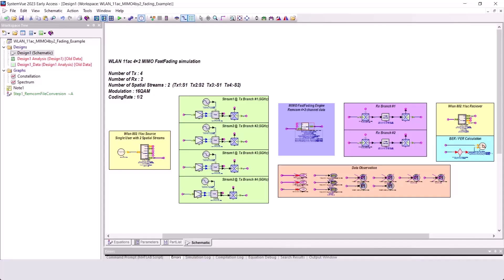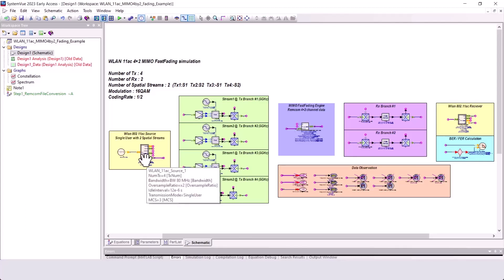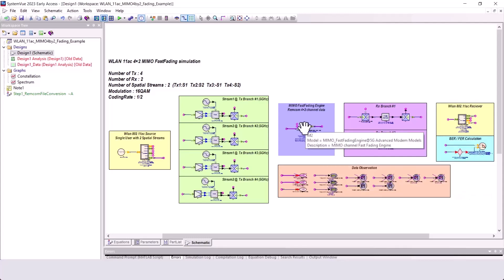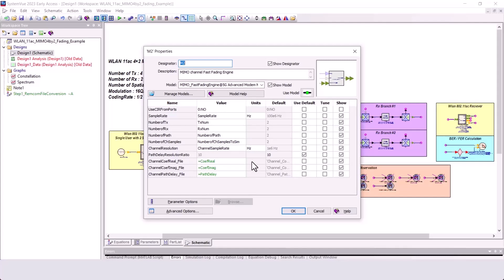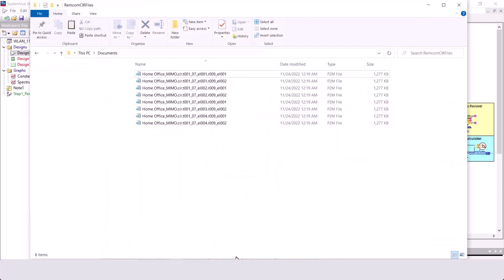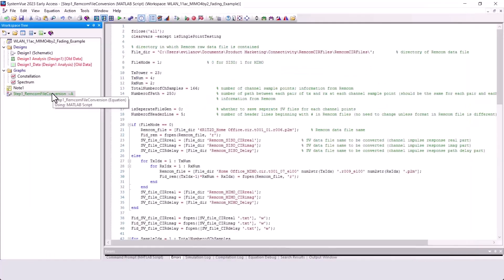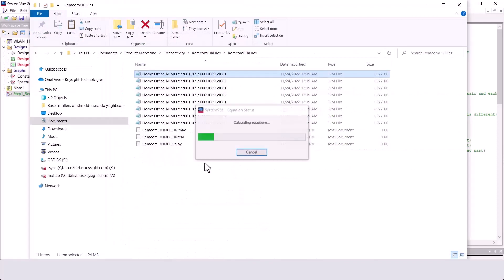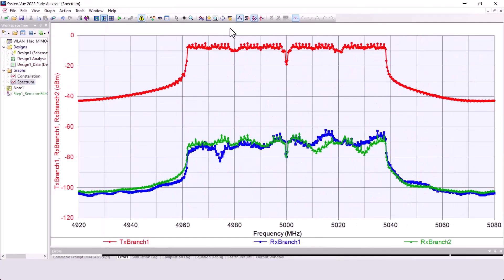Channel Model Connectivity in PathWave System Design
This video shows how to incorporate a channel model from REMCOM Wireless InSite®, into Keysight's PathWave System Design (SystemVue) with a file conversion script.